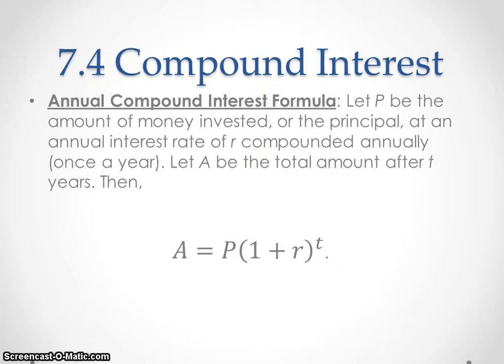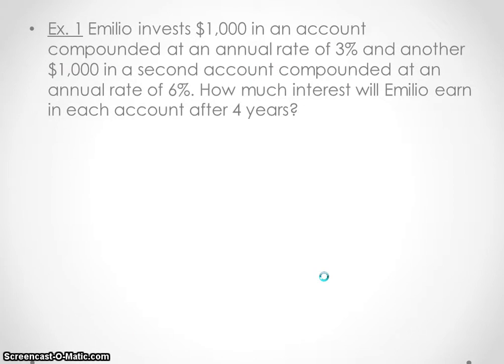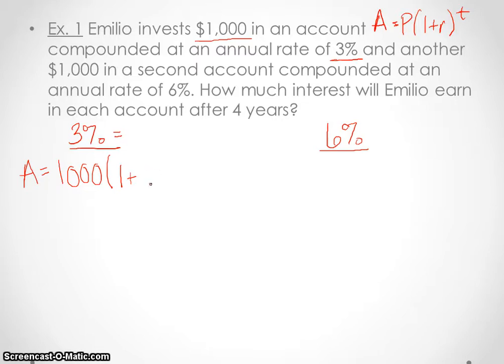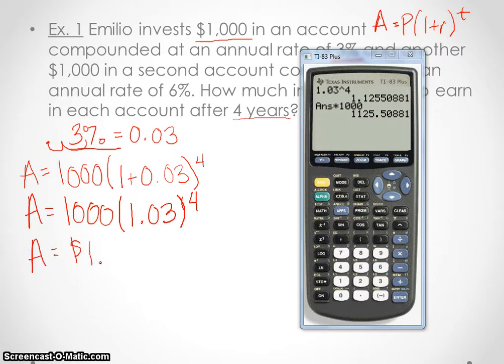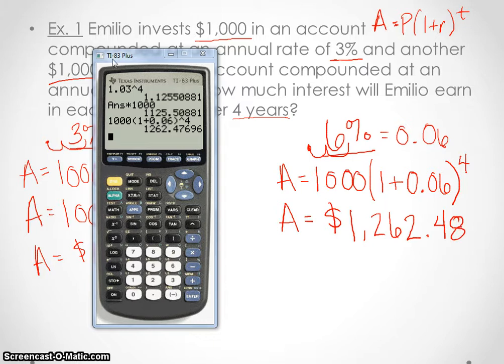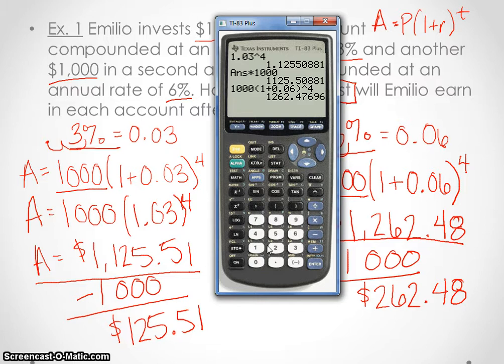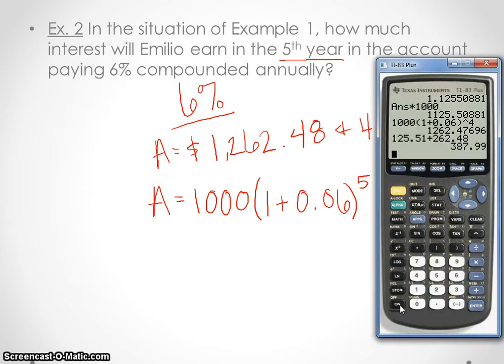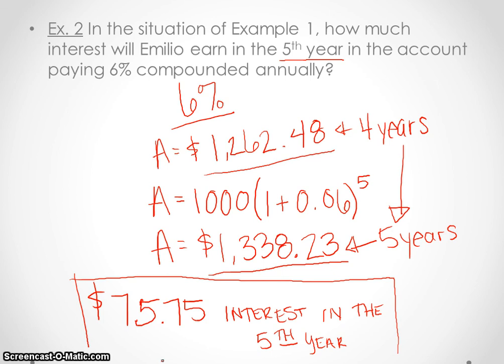7 4 Compound Interest Video #1